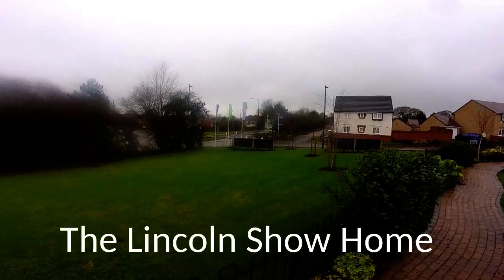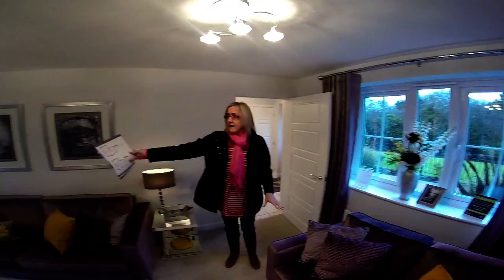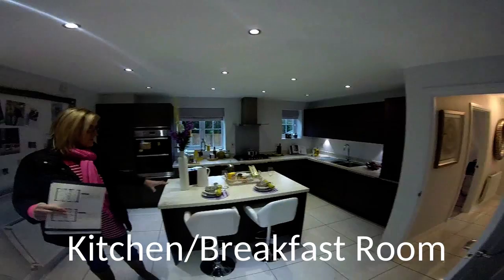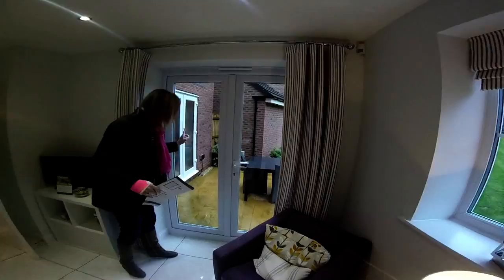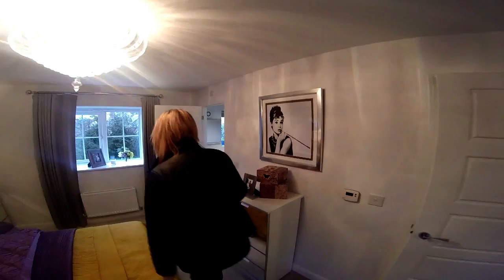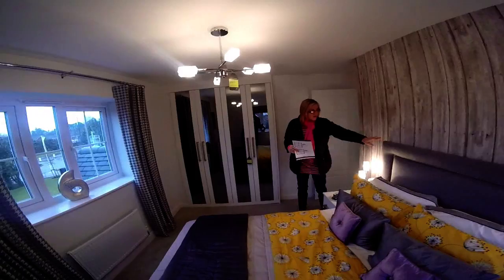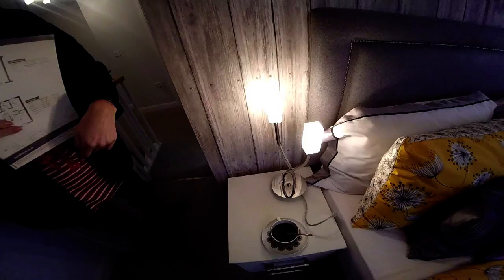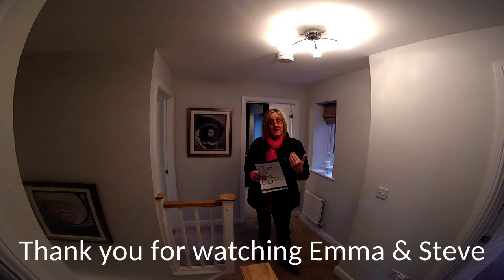Barratt Homes - The Lincoln @ Darwins Walk Shrewsbury, Shropshire by Showhomesonline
Barratt Homes - The Lincoln @ Darwins walk

Developer    Barratt Homes
Housetype   The lincoln
Bedrooms    4 bedroom detached property
Elevation      Brick
Date              Jan 2016
Price              NA
Location       Radbrook Road, Shrewsbury, Shropshire, SY3 9BU

SHOWHOME NOW CLOSED